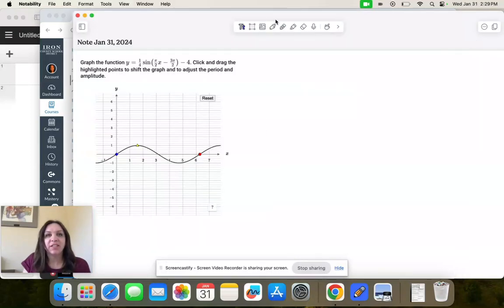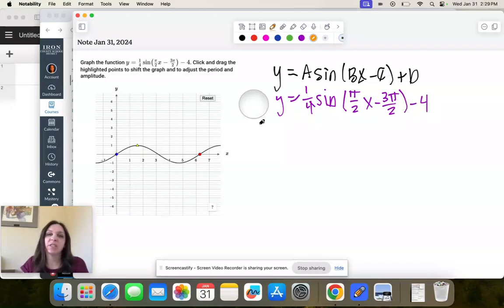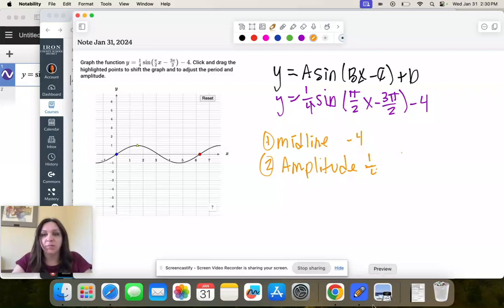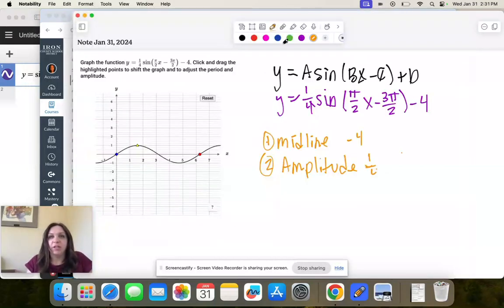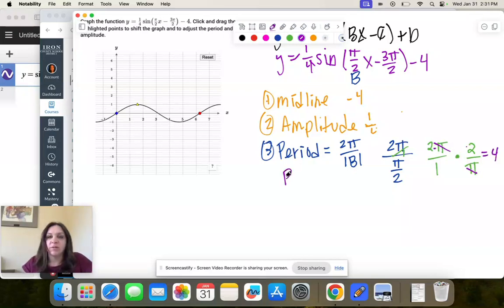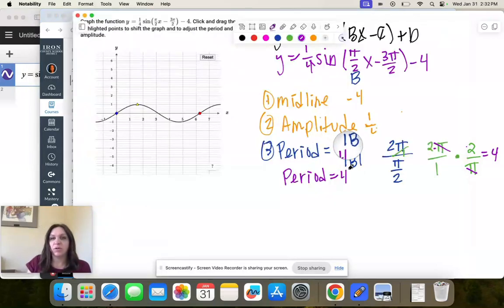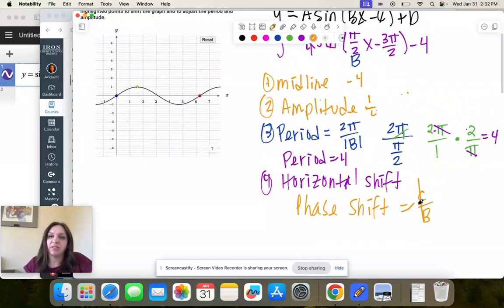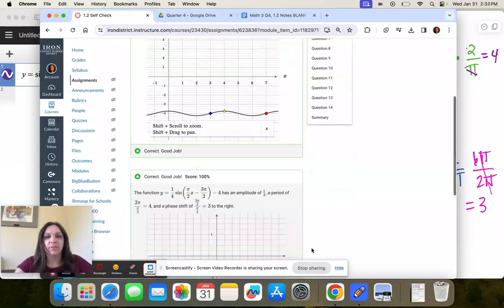Math 3 Q4, 1.2 #3